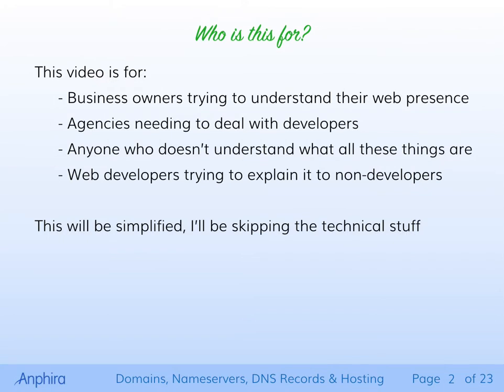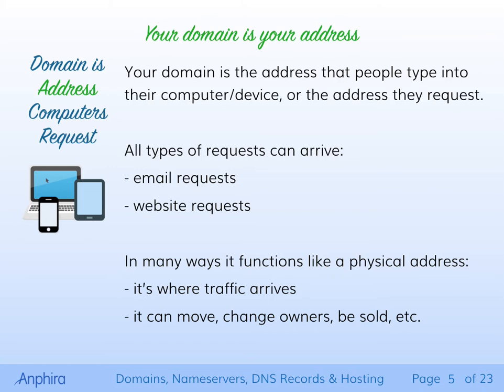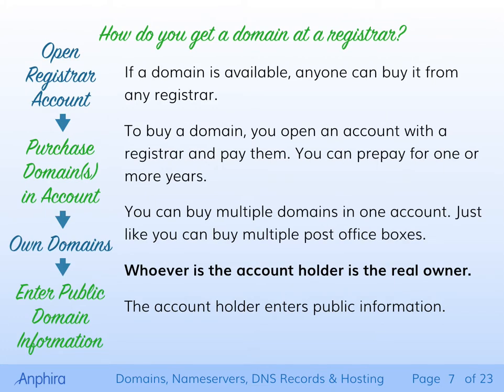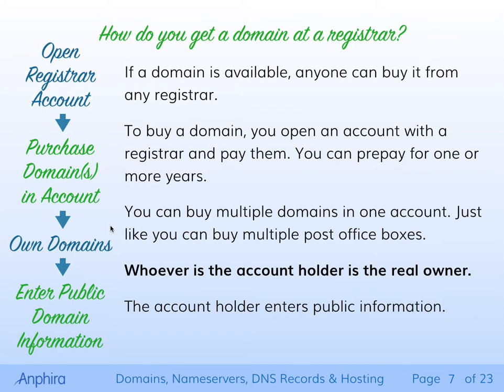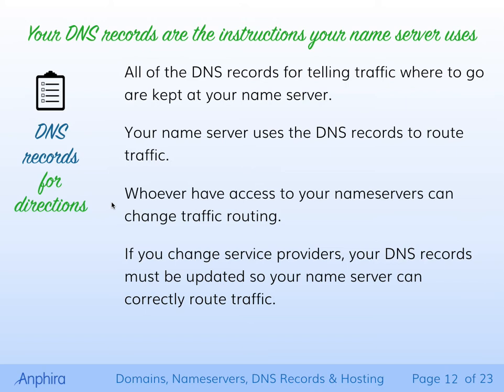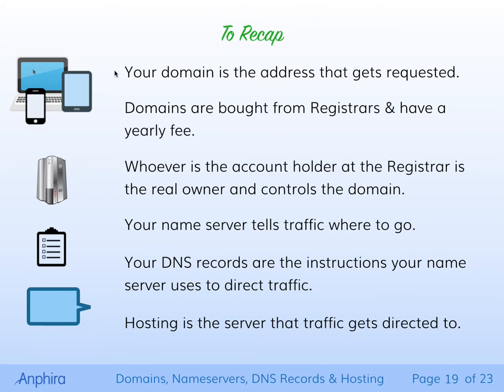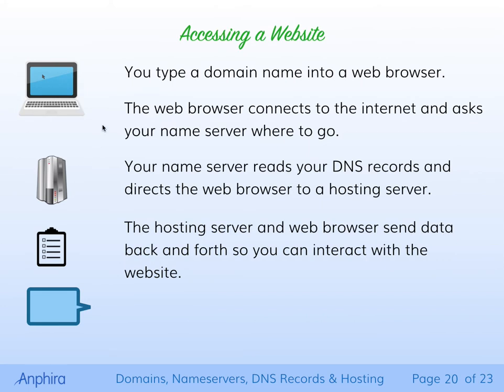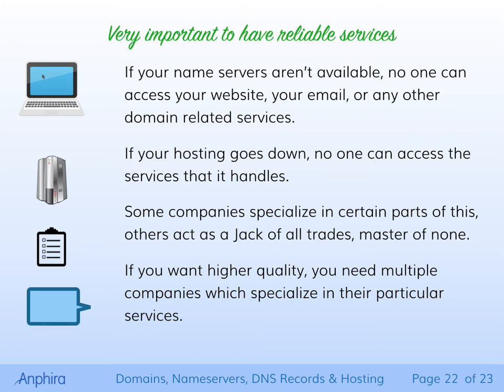Domains, Nameservers, DNS Records, and Hosting - Web Basics Series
Web Basics Series: What are Domains, Nameservers, DNS Records, and Hosting?

This video is for:
- Business owners trying to understand their web presence
- Agencies needing to deal with developers
- Anyone who doesn’t understand what all these things are
- Web developers trying to explain it to non-developers

This will be simplified, I’ll be skipping the technical stuff

Your domain is the address that people type into their computer/device, or the address they request.

All types of requests can arrive:
- email requests
- website requests

In many ways it functions like a physical address:
- it’s where traffic arrives
- it can move, change owners, be sold, etc.

Just like a physical address, you have to buy it.

Domains are bought from Registrars.

Domains have a yearly fee (just like rent or taxes on a physical address, only much less).

If you don’t pay your fee, you loose the domain (just like if you don’t pay your rent or taxes).

To buy a domain, you open an account with a registrar and pay them. You can prepay for one or more years.

You can buy multiple domains in one account. Just like you can buy multiple post office boxes.

Whoever is the account holder is the real owner.

The account holder enters public information.

Whoever is the account holder at the Registrar is the real owner and controls the domain.

Your name server tells traffic where to go.

The faster your name server responds to tell traffic where to go, the faster traffic gets there.

If your name server is offline, then no traffic can access your domain.

All types of requests are directed by name server:
- email requests
- website requests

Your DNS records are the instructions your name server uses

All of the DNS records for telling traffic where to go are kept at your name server.

Your name server uses the DNS records to route traffic.

Whoever have access to your nameservers can change traffic routing.

If you change service providers, your DNS records must be updated so your name server can correctly route traffic.

Your DNS records tell traffic which server to access based on the type of traffic.

Email gets routed to the correct server for email.

Web traffic gets routed to the correct server for your website.

Hosting is the server that traffic gets directed to.

You may have many different hosting servers to handle different types of traffic.

These servers can all be with the same company or with different companies.

For example, Google’s GSuite could host your email while WPEngine may host your website.